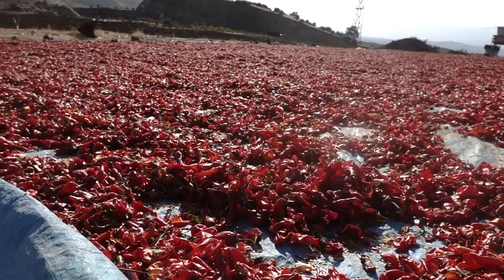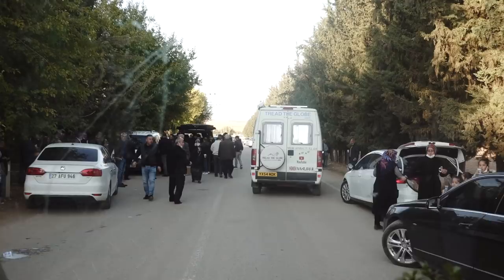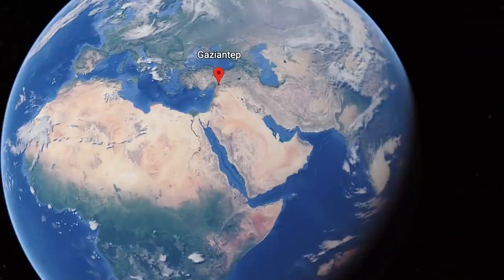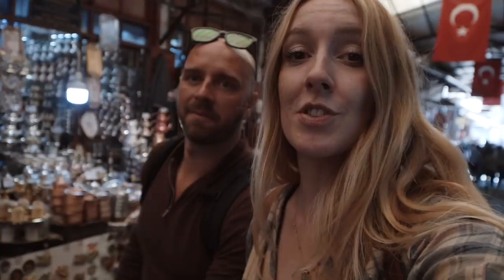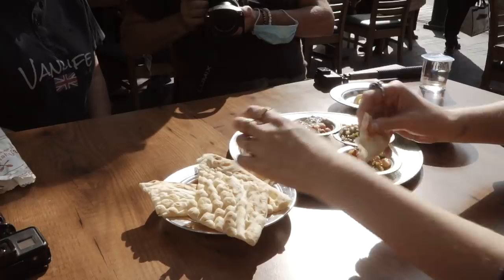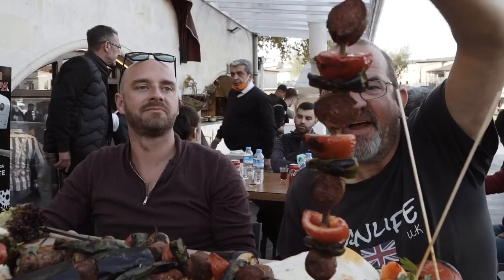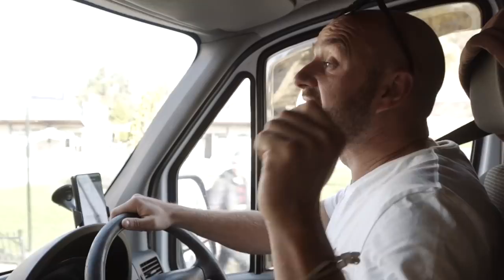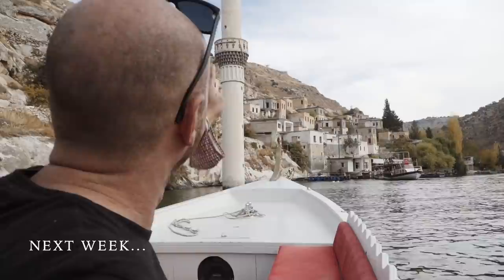INSANE Turkish STREET FOOD Tour in Gaziantep! (GIANT Kebab, Katmer, Baklava!) Van Life Turkey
Our East Turkey road trip continues as we leave Hatay behind, taking the road to Gaziantep via the Syrian border. We gatecrash a funeral, experience the best in Turkish hospitality, and try and eat our bodyweight in food as we arrive in the gastronomy capital of Turkey, Gaziantep.

📍 Where We Ate:

» Katmer
The first dish we had was katmer - a pastry dish made with filo pastry, pistachio's and kaymak (Turkish clotted cream)
- Metanet Katmer (Kalealtı)
Seferpaşa Mahallesi Derekenarı Caddesi, kültür Yolu No/30, 27090 Şahinbey/Gaziantep

» YESEMEK GAZİANTEP MUTFAĞI
Şekeroğlu Mah, Hamdi Kutlar Cd. No:51/1-B, 27400

» Cigerci Mustafa
Bahçelievler, Atatürk Blv. No:137, 27400 Şahinbey/Gaziantep

» GÜLLÜOĞLU BAKLAVA EFKAN GÜLLÜ
Değirmiçem, Gazi Muhtar Paşa Blv. 29/B, 27090 Şehitkamil/Gaziantep, Turkey

How We Get Internet on the Road:
CONNECT+ Global SIM

⤈  J O I N   O U R   P A T R E O N  ⤈

0:00 - 0:30 - Welcome Back
0:31 - 03:11 - An Unexpected Detour
03:12 - 05:51 - Gatecrashing a Turkish Funeral
05:52 - 08:00 - Gaziantep, the Food Capital of Turkey
08:00 - 16:54 - Let's Eat! Food Tour of Gaziantep
16:55  - 20:47  - Baklava Dreams Come True...
20:48 - 21:11 - Next Week
21:11 - Bloopers

⤈  M O R E   V A N   L I F E   T R A V E L S  ⤈

⤈  W A TC H   T H E    V A N    B U I L D  ⤈

Main Camera
Main Lens
Mini Vlog Camera

⤈  W H O   W E   A R E  ⤈
We're Chesca and Ben and River (🐶 ) and we usually live full-time in our self converted sprinter van, Sophia. After a year of travelling Europe, from Spain and Portugal to the island of Sicily, the pandemic brought us back home to the UK. Along with a secret project! We spent the winter re-building Sophia into a more sturdy overlanding rig, ready to take us across Africa - our next challenge. However, it's a trip we've now had to postpone. But when the wind changes - adjust your sails! We're now off on an Eastern voyage across to Greece, Turkey & beyond. I hope you enjoy this new adventure as we overland our way East.